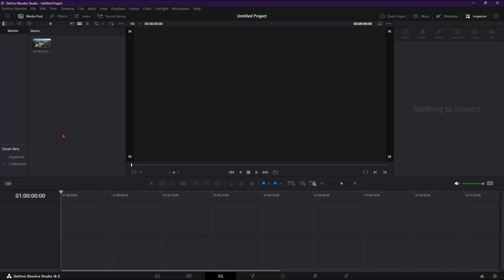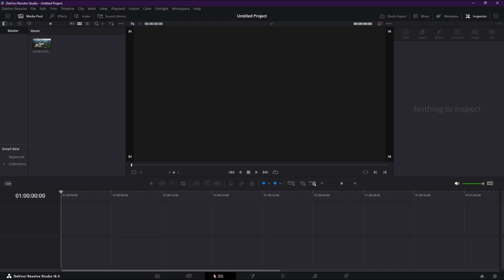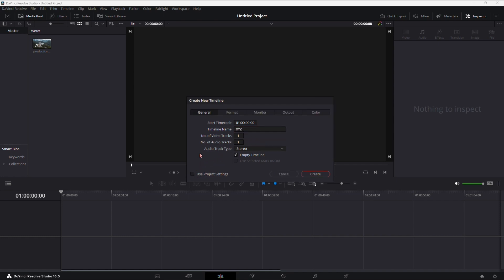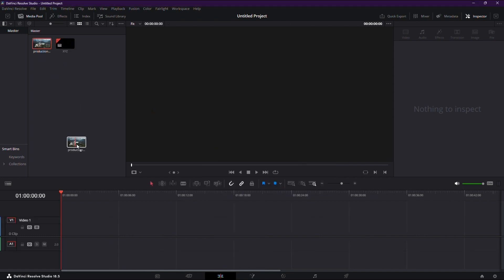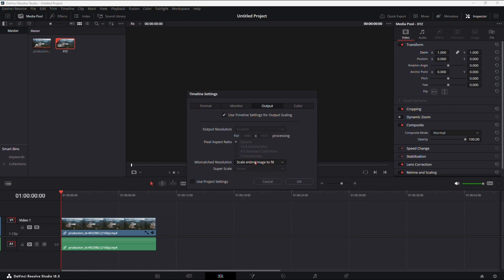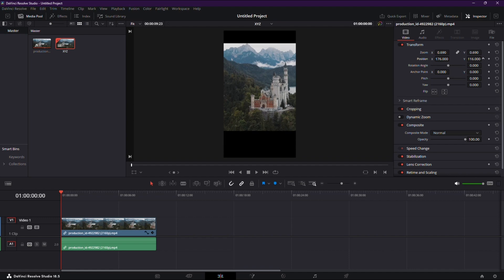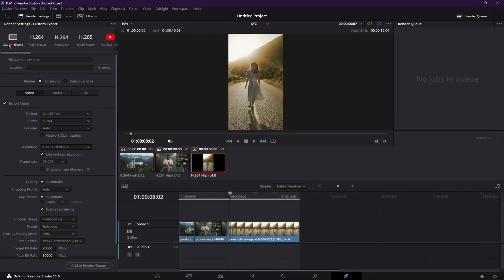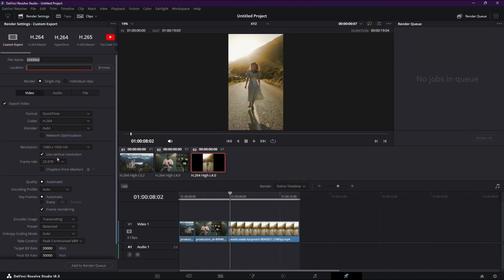How to Make Reels in DaVinci Resolve 18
In this short tutorial I show you how to edit Instagram reels in DaVinci Resolve and the best export settings for Instagram Reels DaVinci Resolve.